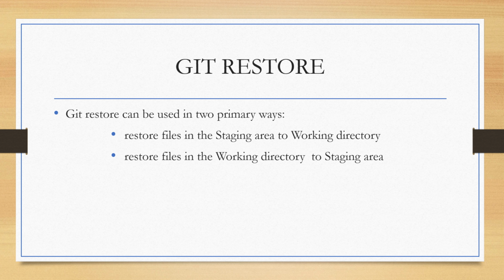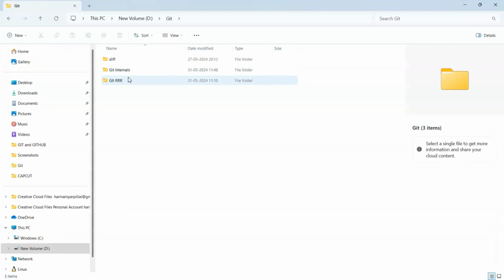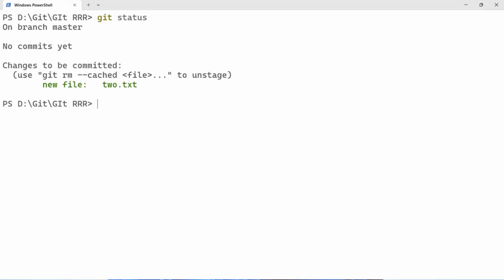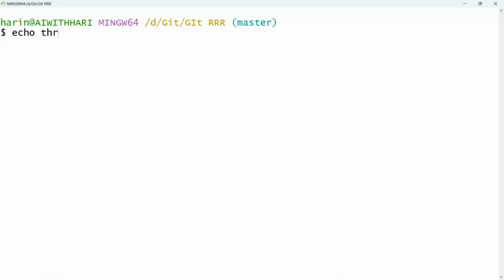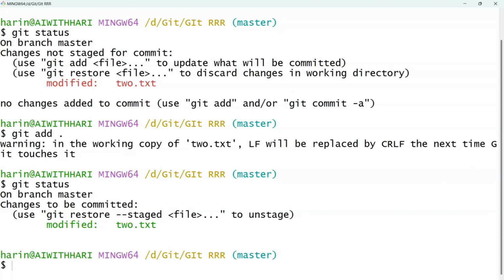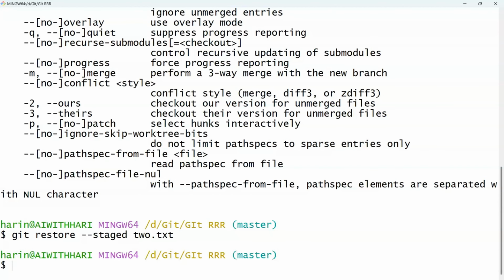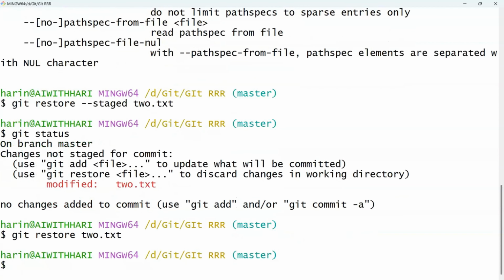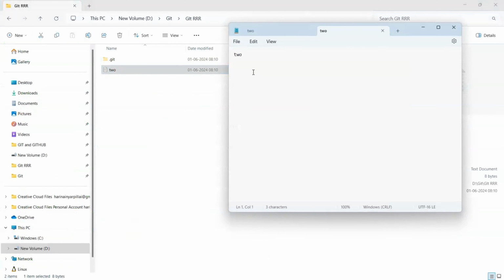11 Git Tutorial: How to Use 'Git Restore' - A Comprehensive Guide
Learn how to effectively use the 'git restore' command in Git to manage your repository. This tutorial covers the basics and advanced usage of 'git restore' to help you revert changes, switch files between branches, and more. Whether you're a beginner or an experienced developer, this guide will provide you with the knowledge you need to work efficiently with Git. Topics include restoring files to the working directory, undoing changes in the staging area, reverting to a specific commit, and switching files between branches.

Is there anything else you'd like to add or modify?